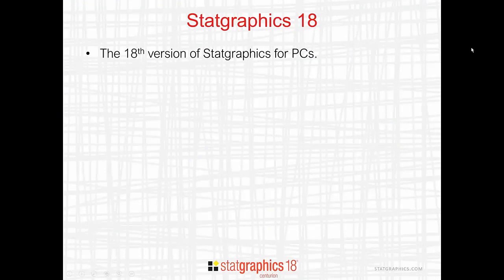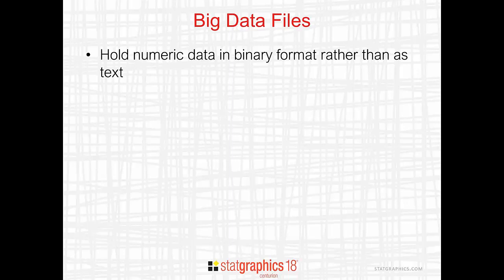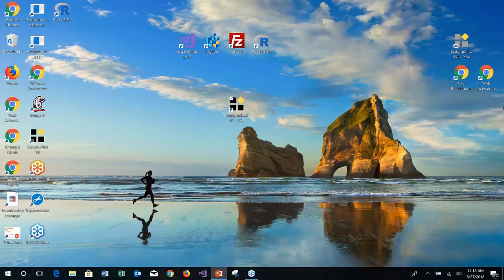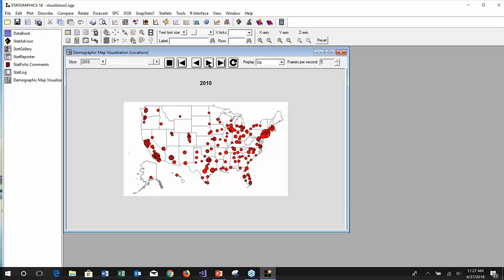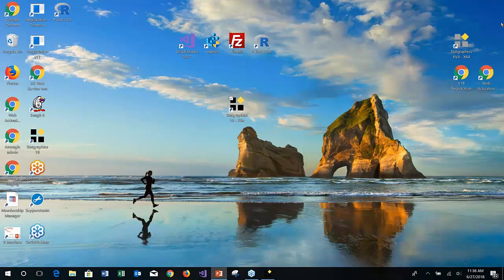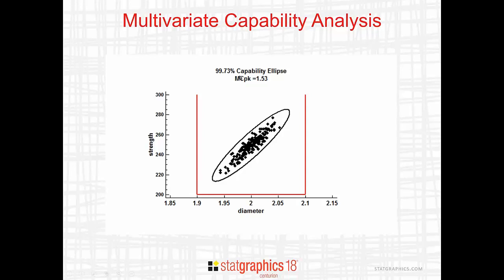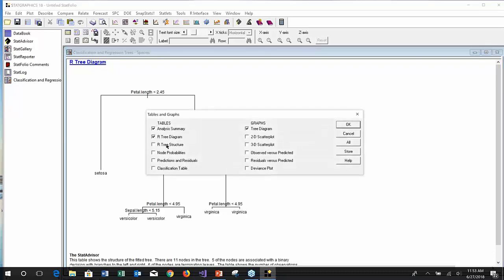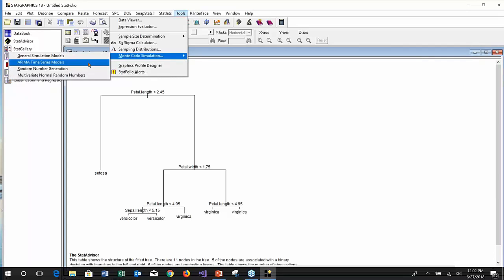Introducing Statgraphics 18 Webinar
This webinar introduces Statgraphics 18, the latest version of the Statgraphics Centurion software program for data visualization, statistical analysis and predictive analytics. It discusses the primary focus of the new release and demonstrates many of the 30 new statistical procedures. The webinar also describes new features in Statgraphics 18 designed to handle Big Data. If you would like to learn how Statgraphics 18 handles big data, please follow this link to our